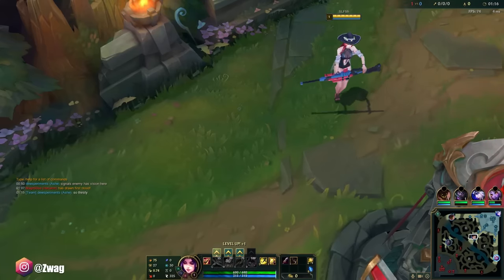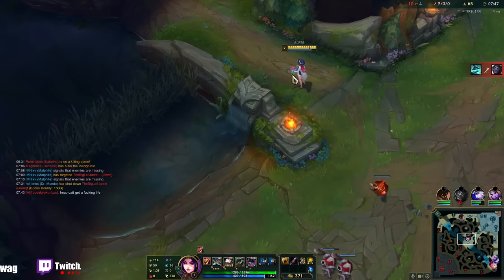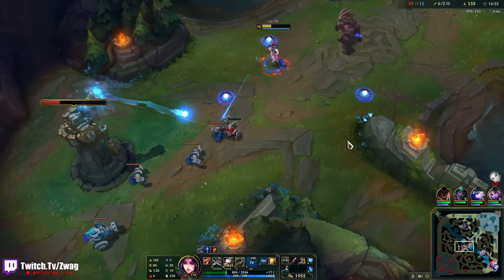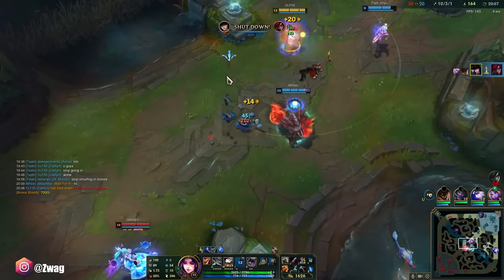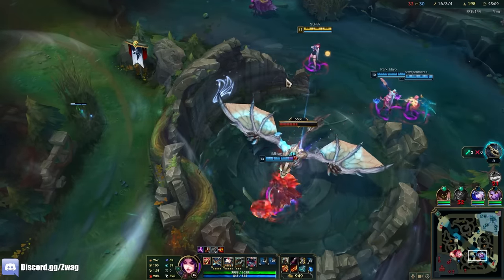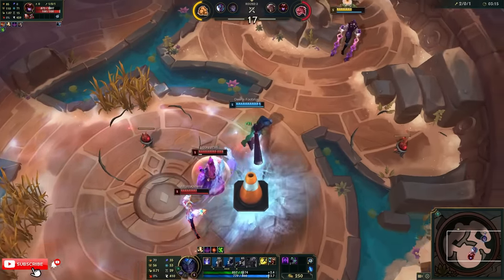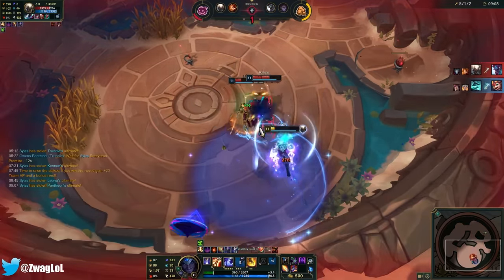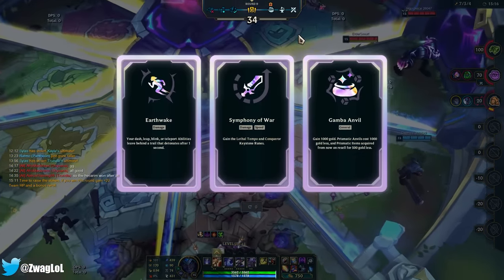I beat this Lux so bad she has a mental breakdown in all chat (GLITCH AUTO CAITLYN)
League of Legends season 14 Caitlyn Gameplay!